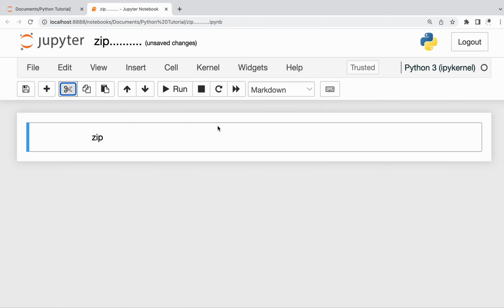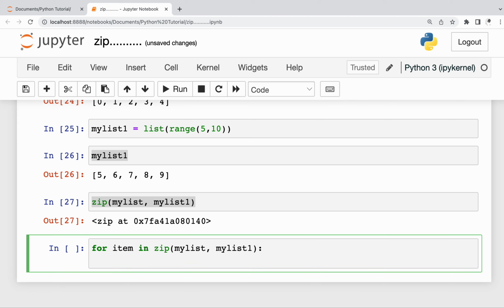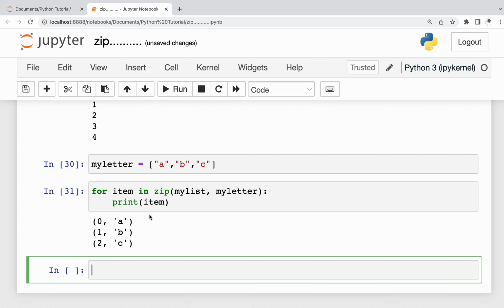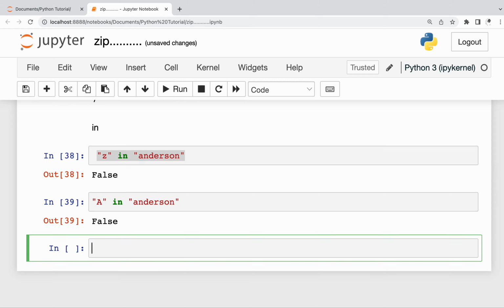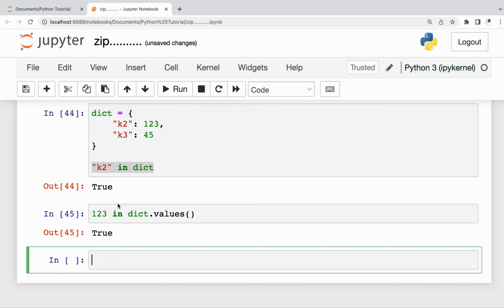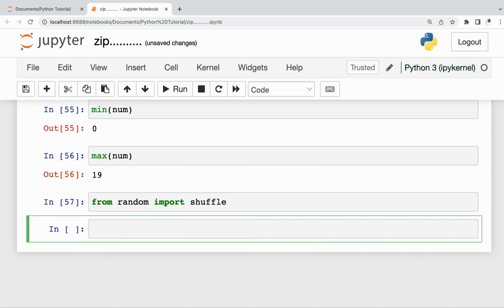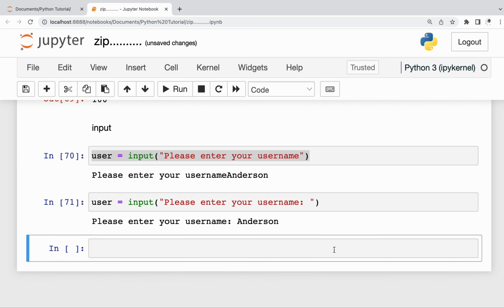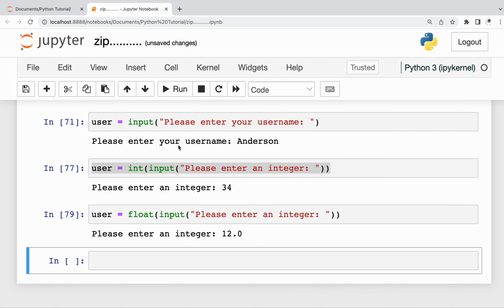Python Tutorial for Beginners -32- Python operators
More on python operators